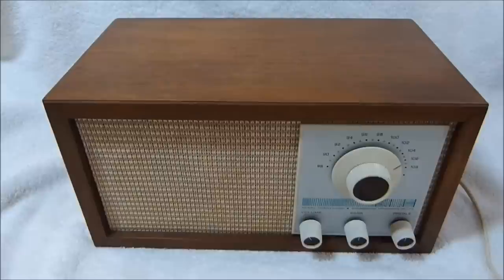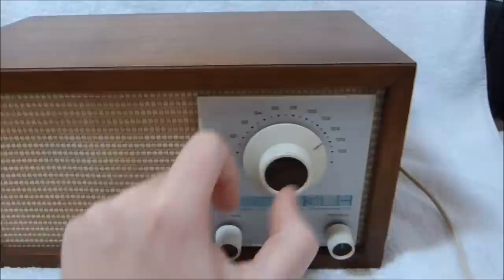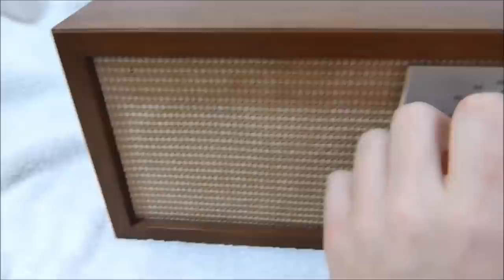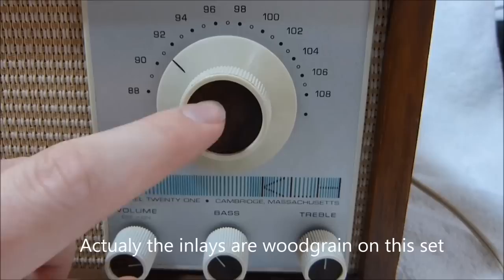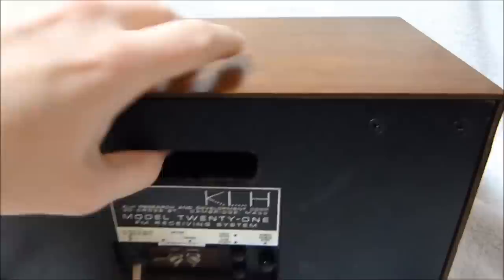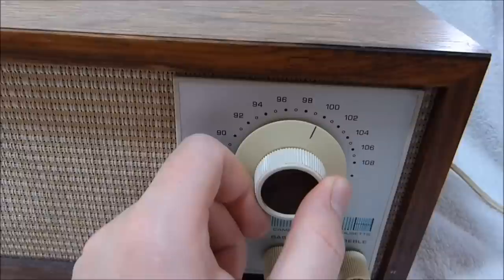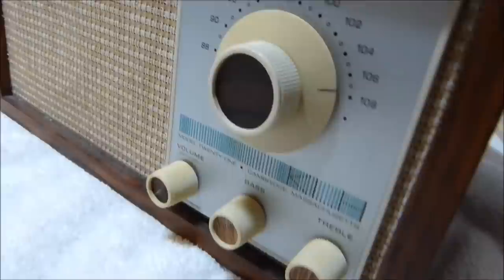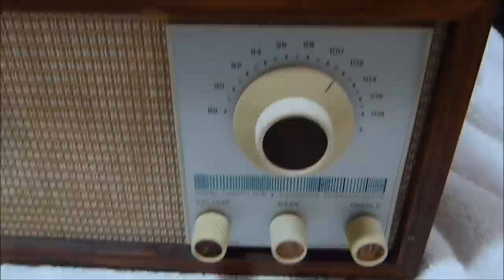1965 KLH model Twenty One transistor table radio (made in the USA)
The KLH model Twenty One was the second and last radio Henry Kloss designed for KLH before he left the company to found the Advent Corporation in 1967. This particular example was made on January 20th of 1967, but this model was introduced in 1965, so that's the date I listed. The KLH 21 was very well made and is one of the best sounding 1960's transistor radios.